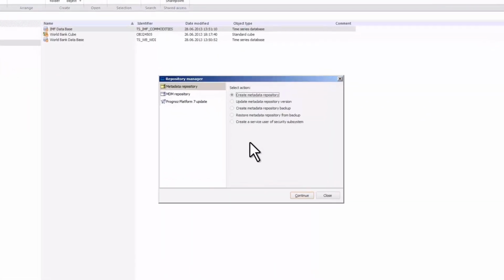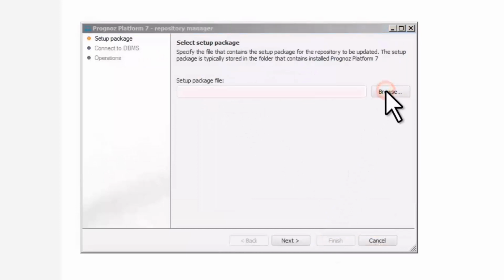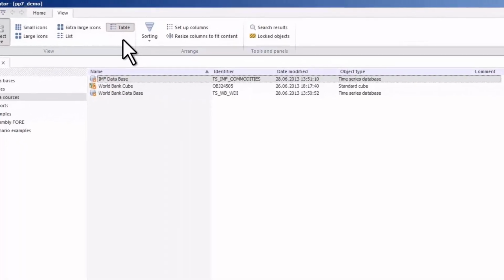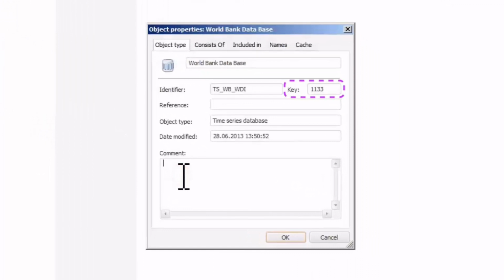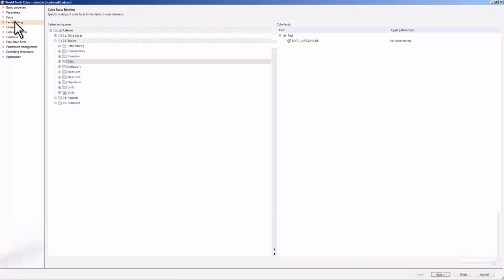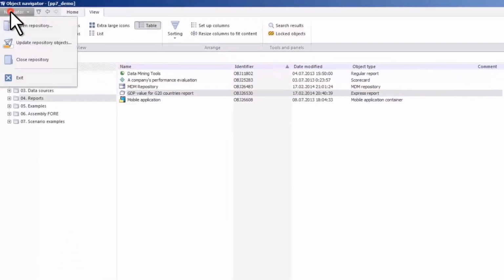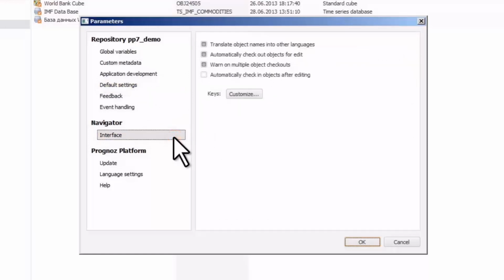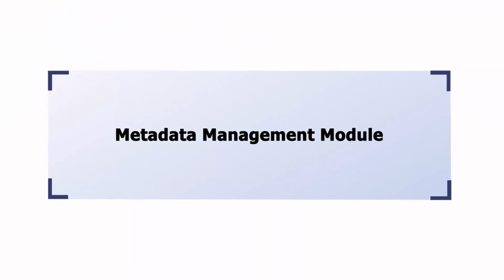Prognoz Platform - Metadata Management Module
This video tutorial covers working with Prognoz Platform repositories using the following tools:
the repository manager, which allows to create a Prognoz Platform metadata repository in a new database and update the repository version in an existing database. The utility also supports repository version backup and restoration of system tables in case of data loss or change.
And the object navigator, - a crucial platform tool that provides the user with access to all system objects.